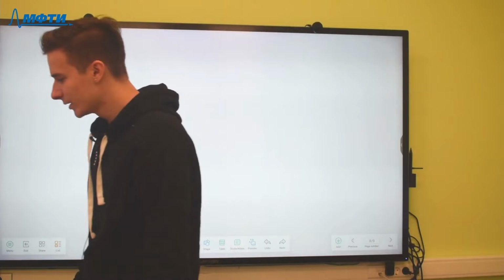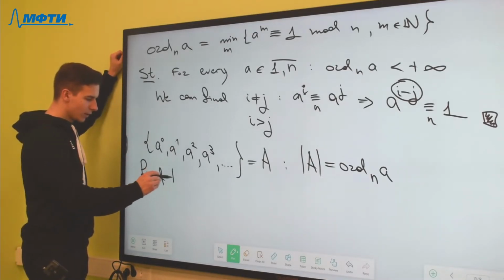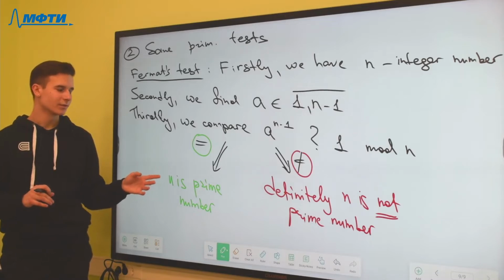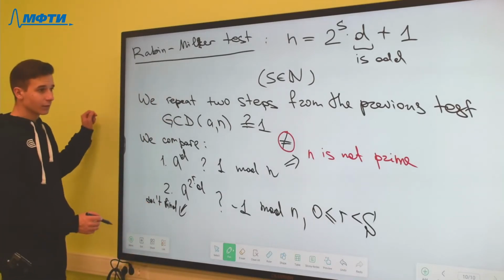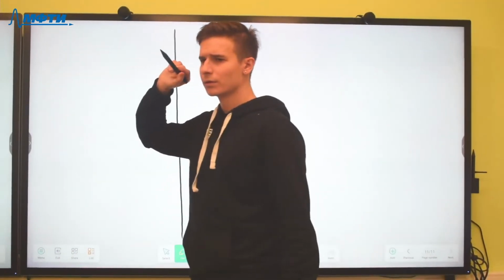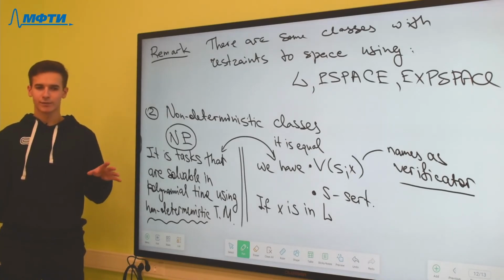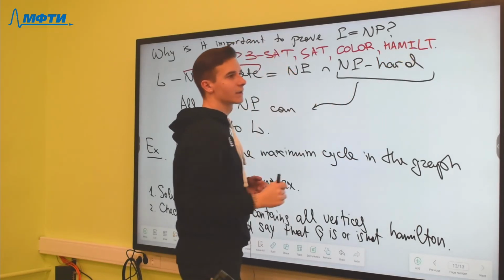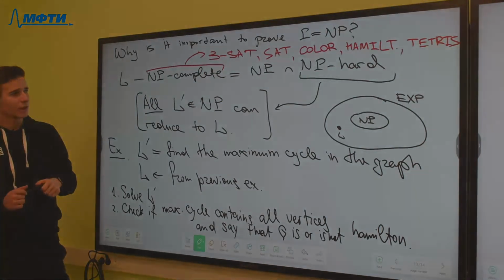Data Structures and Algorithms II, Gushchin D. . 11.12.2021г.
Описание занятия:

Предмет: Data Structures and Algorithms II
Тип занятия: Лекция
Преподаватель: Gushchin Dmitry
Физтех-школа: ФПМИ

Номер занятия: "